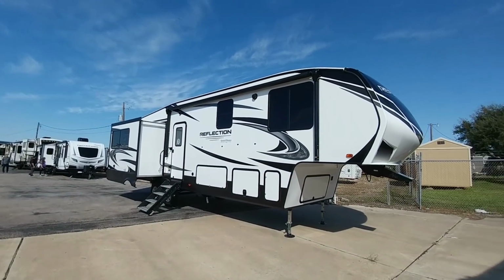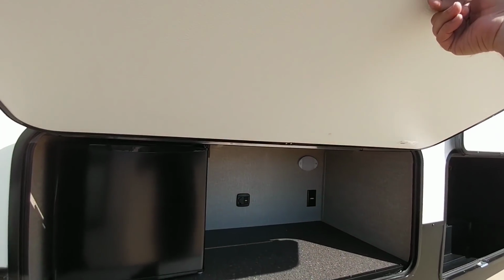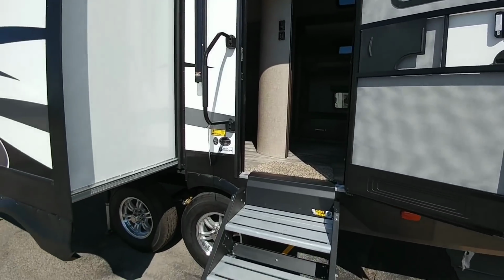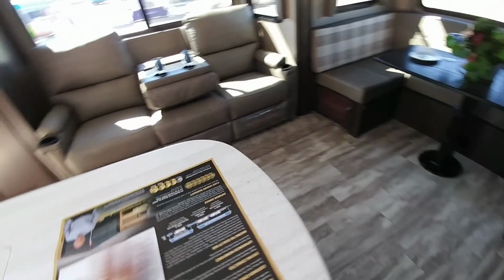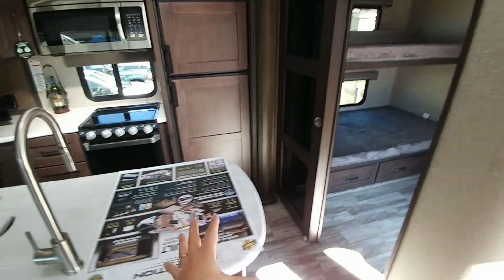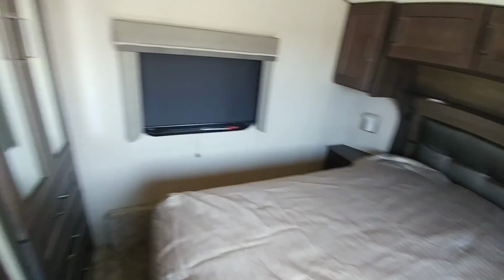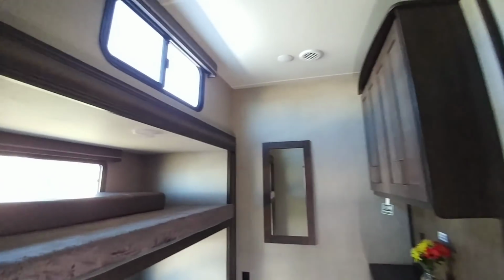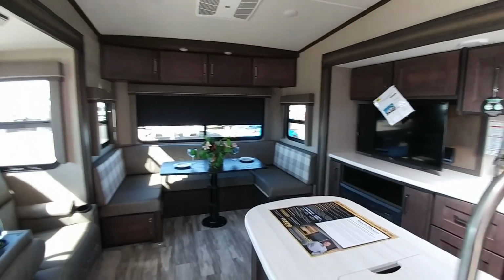Finally a Compact Midbunk Fifth Wheel RV! 36ft Grand Design Reflection 31mb!